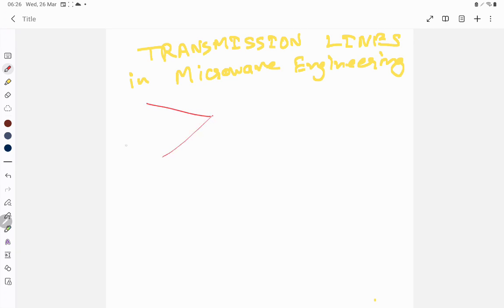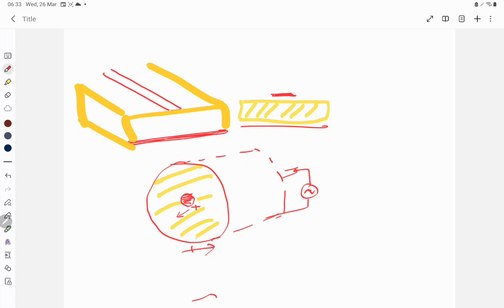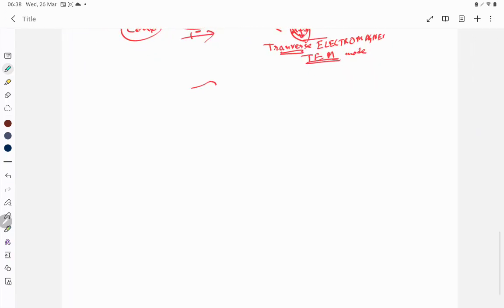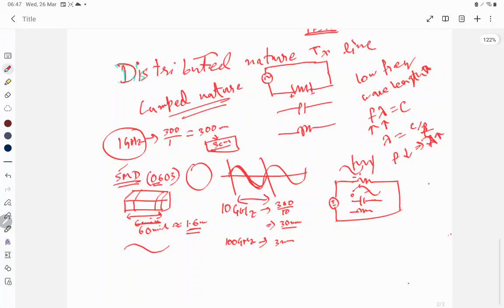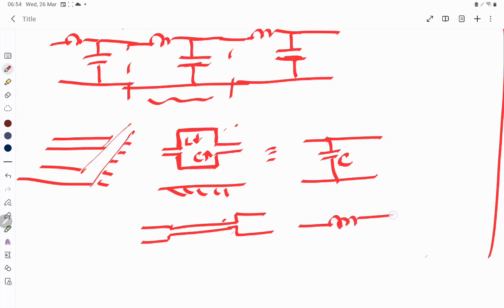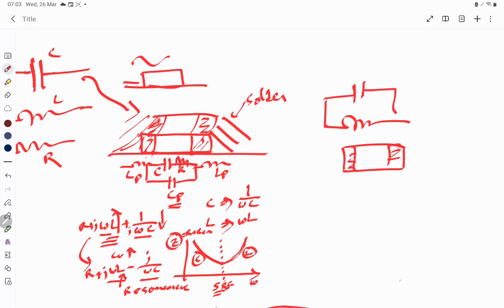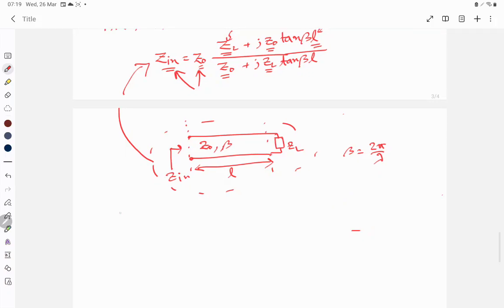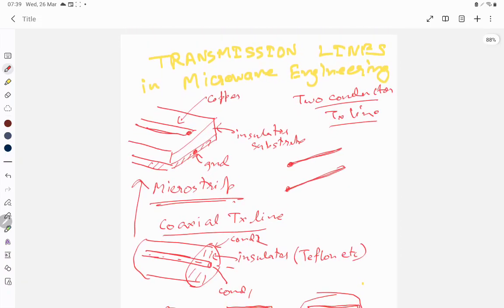A discussion on microwave transmission lines 26 March 2025